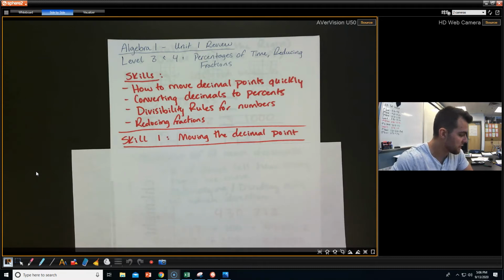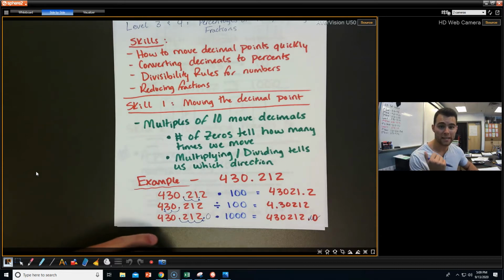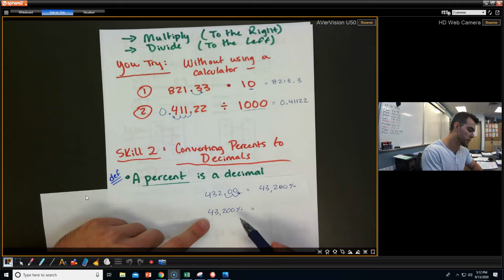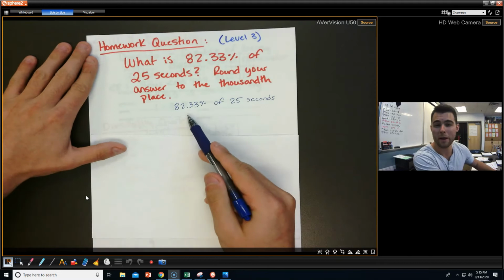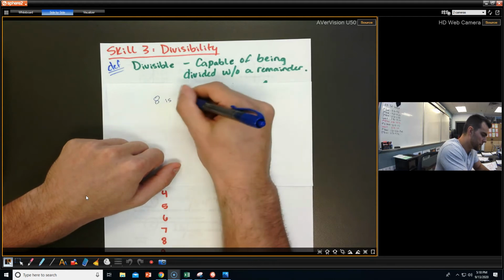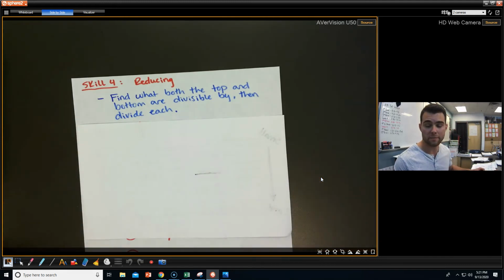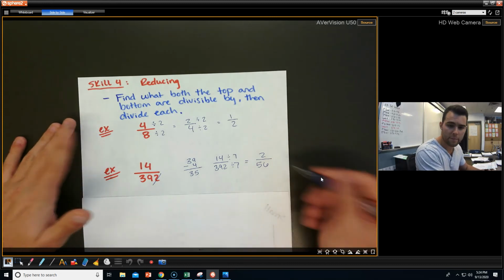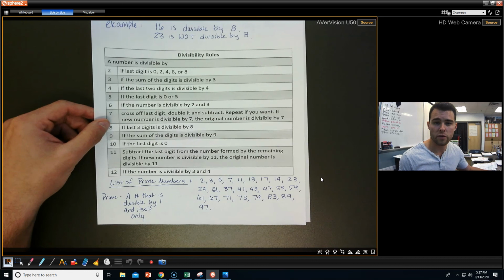Percentages of Time, Reducing Fractions Review